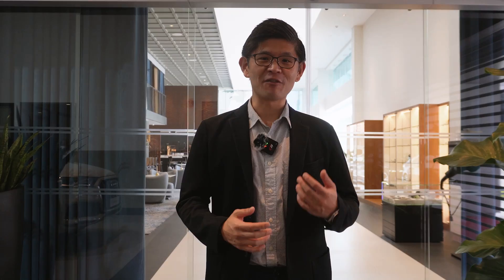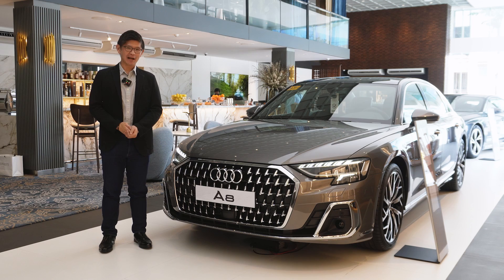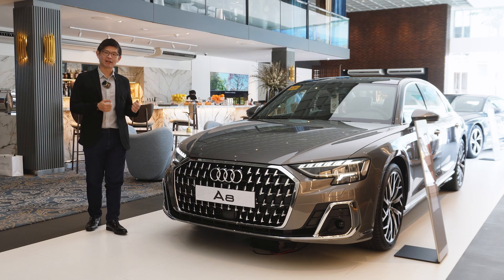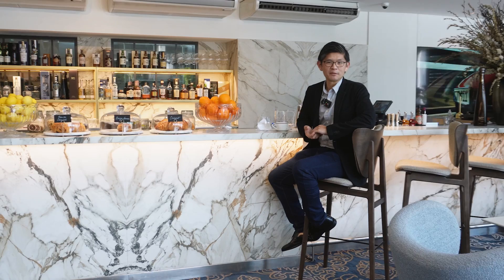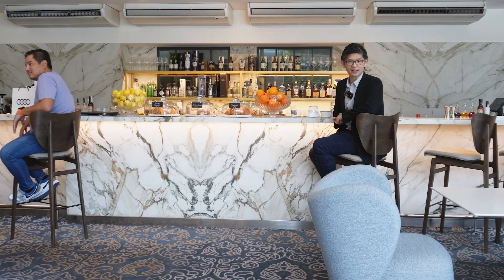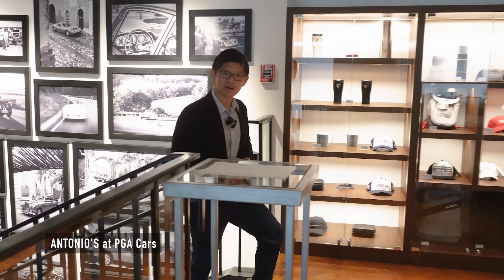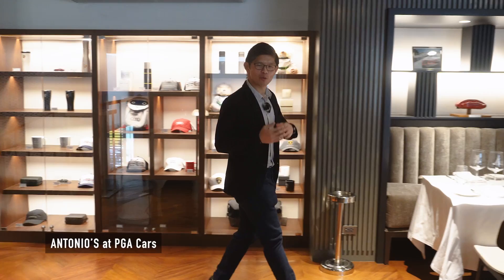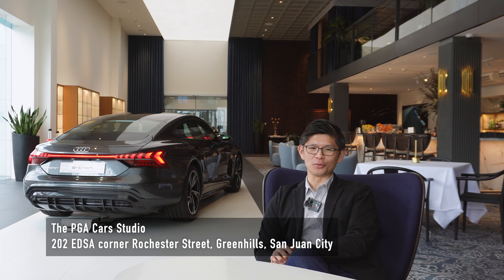PGA Cars Studio Redefines The Luxury Car Showroom Experience | CarGuide.PH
Foodies looking for one of the Philippines’s best restaurants shouldn’t look any further: all they need is to visit the new PGA Cars Studio along EDSA, Mandaluyong.

PGA Cars—the Philippine partner of the crème de la crème of luxury vehicles—Porsche, Audi, Lamborghini, and Bentley has elevated contemporary luxury with the addition of a new space dedicated not just to cars but to culture and other curated experiences.

The PGA Cars Studio merges a showroom along with an automotive lifestyle center, café, exhibition hall, and a world-class service center for luxury cars. This allows guests to have an intimate journey starting with the ground floor showroom space that not only contains their luxury vehicles, but can also be transformed into an exhibition floor for other luxury items, including art pieces. While at the mezzanine is the first Manila branch of the world-renowned Antonio’s.

Find out more in this quick tour.